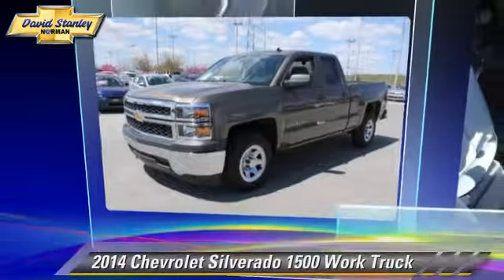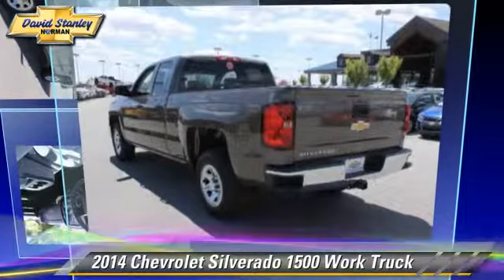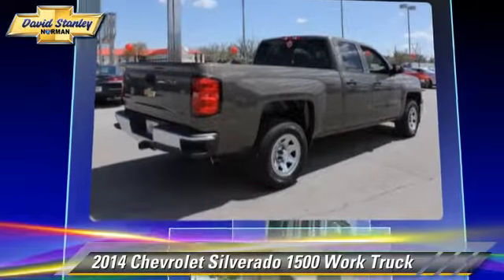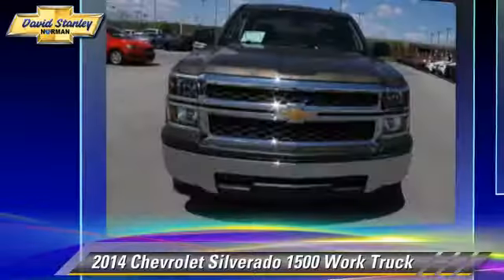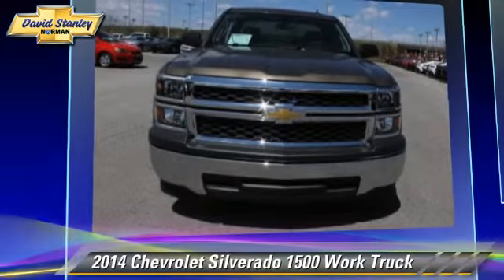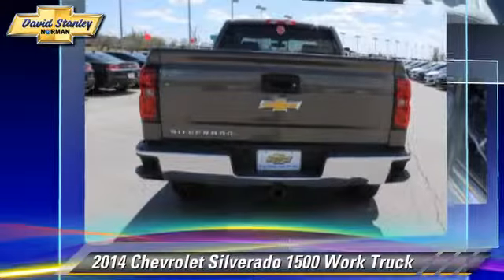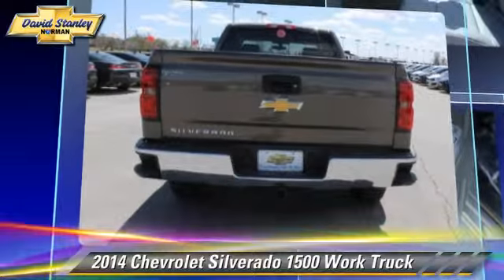David Stanley Chevrolet of Norman, Norman OK 73072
1221 Ed Noble Parkway Norman OK 73072

[DFIN:3:2979739:I:3458:301A3474:052a995089cc654c72209094c89b5a2d]